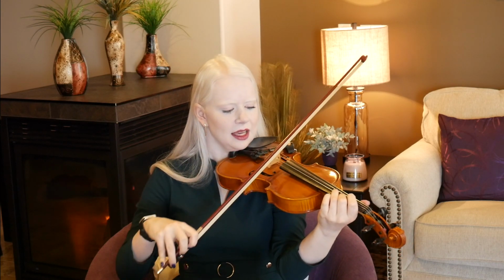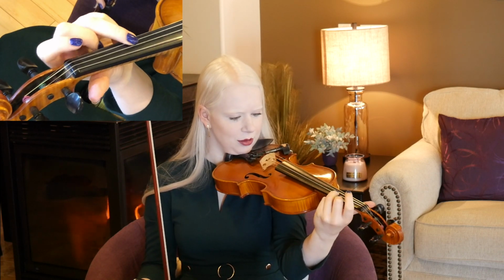Intro to Violin Vibrato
An introduction to how to use some basic exercises to develop a nice relaxed violin vibrato.